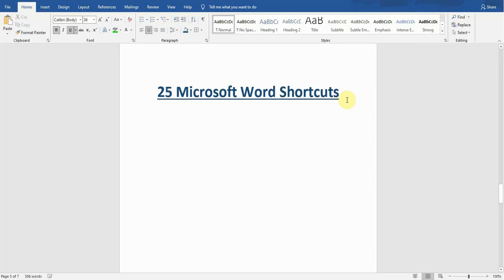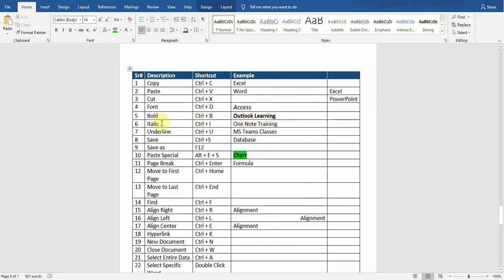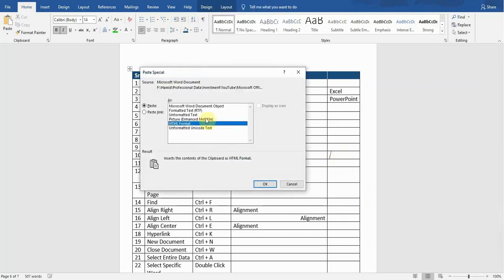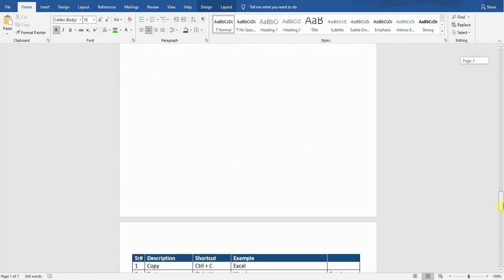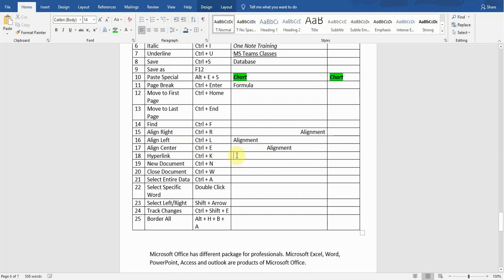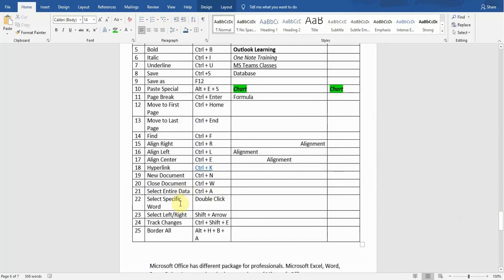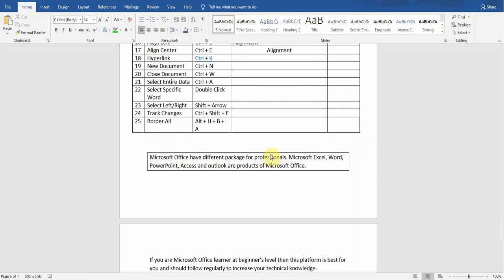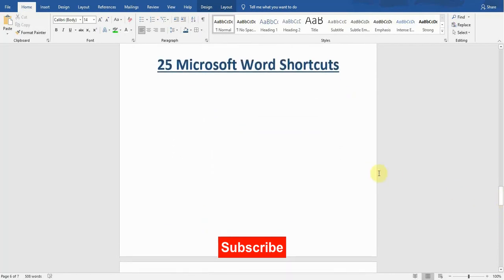Microsoft Word Keyboard Shortcuts Tutorial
We will learn about very important shortkeys of Microsoft Word in this tutorial.
These shortcuts will help you to quickly perform your tasks in word document.